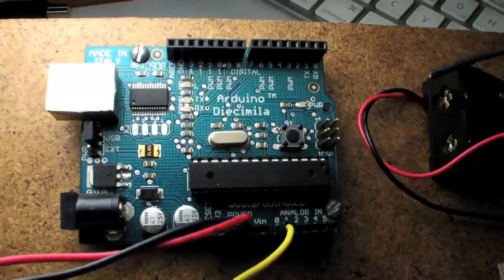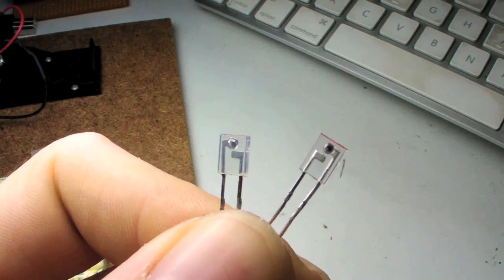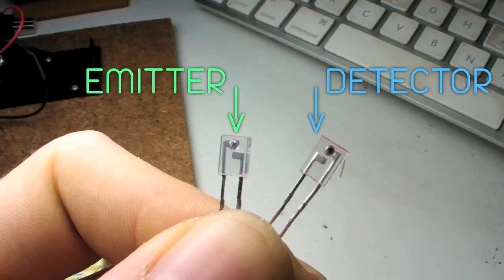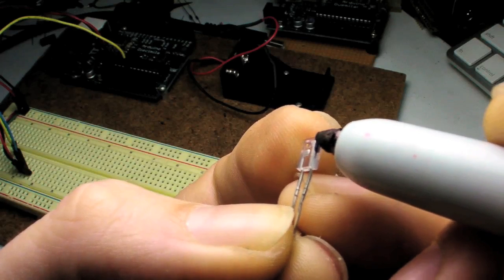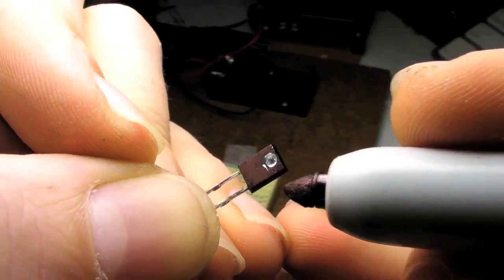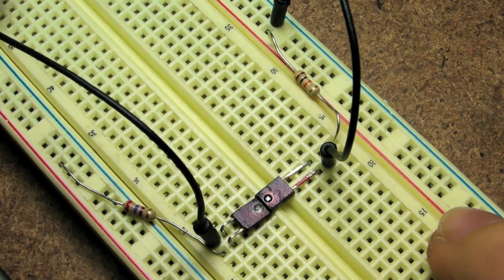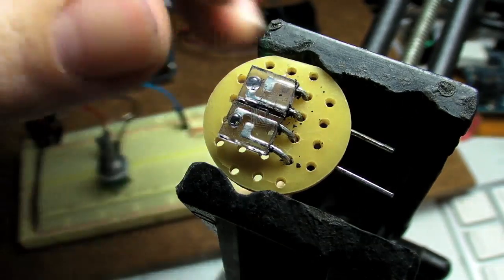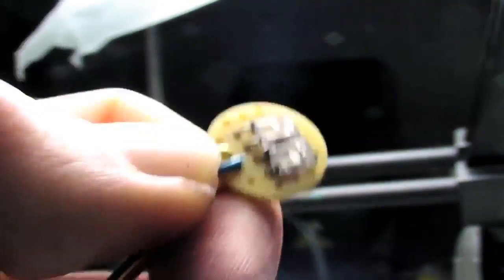Collin's Lab: Infrared heart sensor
The beating of the heart is often recorded via sound or simply with touch - but there's also another interesting and somewhat lesser known option - light.  An infrared emitter/detector pair can be used along with a programmable microcontroller, to effectively visualize the effects of the human body's hardest-working muscle.